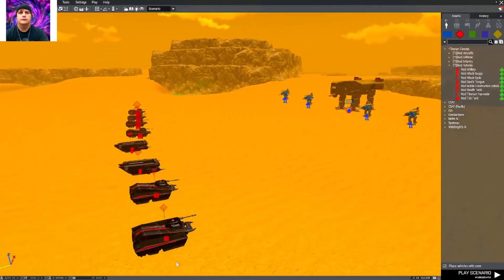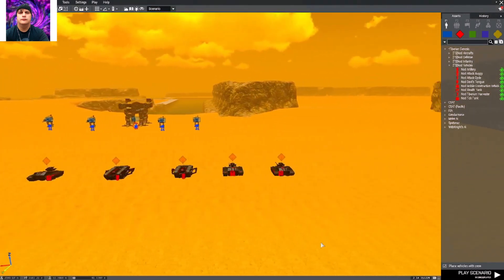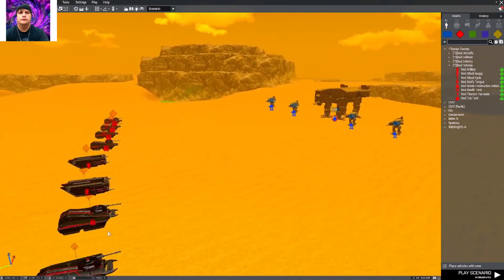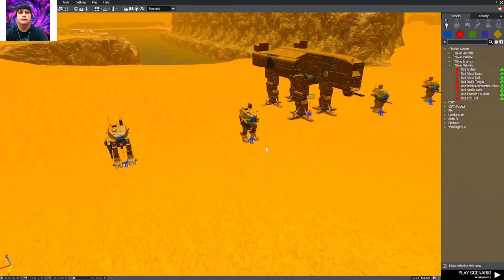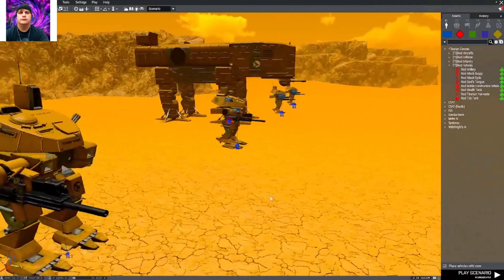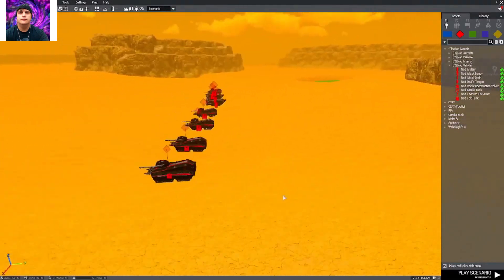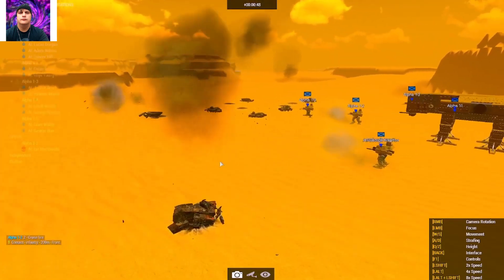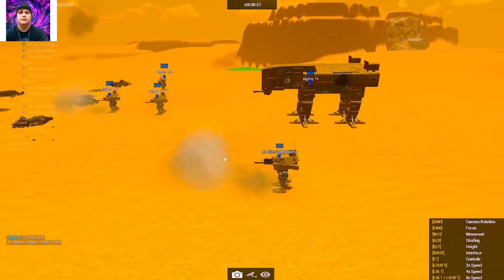Arma 3 Npc Wars Face To Face Command And Conquer 6 Of Tick Tanks 2 Devils Tongues Vs 1 Gdi Mammoth 4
My current video upload schedule
monday  2 gmod and 2 requests, if any
Tuesday: 4 Naruto x boruto storm connection battles
wednesday 2 Arma 3 map reviews of maps i have setup using arma commander for my steam workshop
Thursday 4 Katy perry Nightcore videos.And finally after some time and lots of digging and hard work 3 High quality chipmunk style songs
Friday:  3 Arma 3 NPC War videos
saturday Tutorial videos
Sunday: 2 Mortal kombat defenders of the earth
and 2 Guilty gear xx accent core plus r and My ikemen tag team everything vs everything  videos
I will keep updating these schedules as i change what i am currently doing
I hope you are all enjoying my channel Be sure to hit that like button, and subscribe and keep up with the latest omegacrazytails videos and news Thank you for watching and have fun

Command & Conquer (C&C) is a real-time strategy (RTS) video game franchise, first developed by Westwood Studios. The first game was one of the earliest of the RTS genre, itself based on Westwood Studios' influential strategy game Dune II and introducing trademarks followed in the rest of the series. This includes full-motion video cutscenes with an ensemble cast to progress the story, as opposed to digitally in-game rendered cutscenes. Westwood Studios was taken over by Electronic Arts in 1998 and closed down in 2003. The studio and some of its members were absorbed into EA Los Angeles, which continued development on the series.